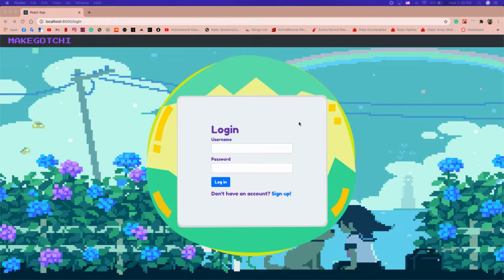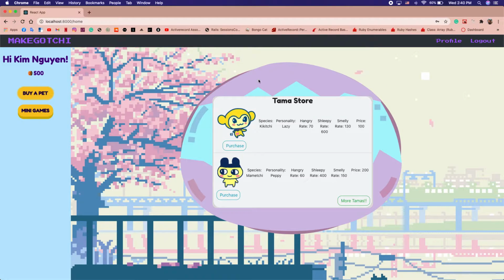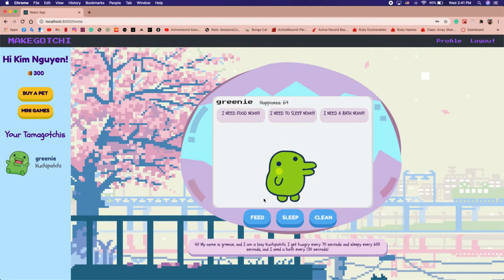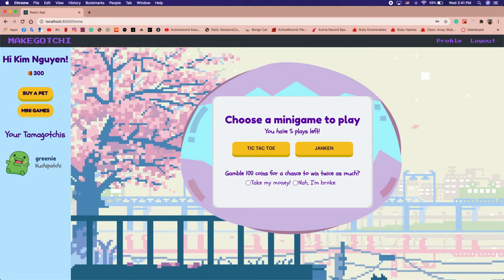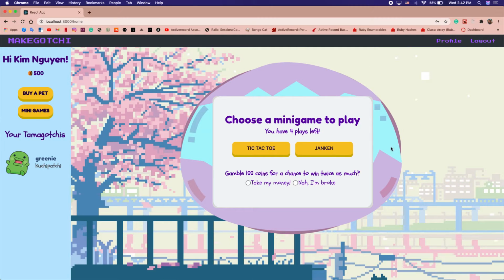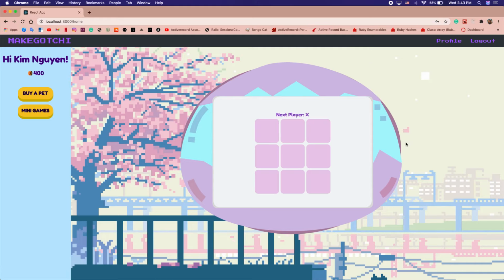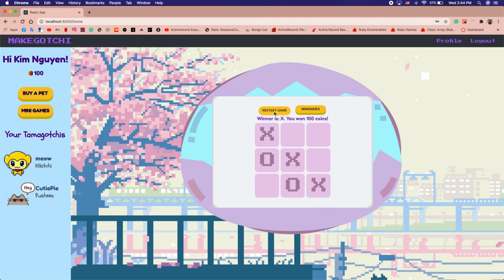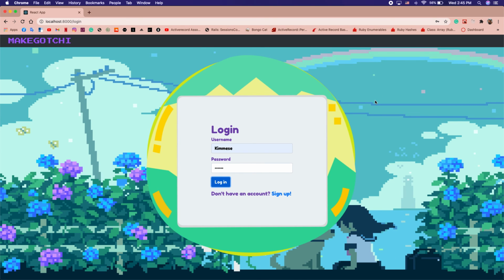Makegotchi Phase 4 Group Project Demo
This app was inspired by a favorite childhood game of ours, Tamagotchi. Tamagotchi is a handheld digital pet that was first released in Japan in 1996. The name is a blend of two Japanese words, tamago which means “egg” and uotchi which means “watch.”

MAKEGOTCHI derived from the Tamagotchi’s name itself and the first four letters are the initials of the 4 contributors of this app, Marisa You, Alexa Gamil, Kim Nguyen, and Elaine Tolentino.

Our version of the Tamagotchi enables the user to adopt from a selection of Tamagotchis and interact with them by feeding, cleaning, tucking them into bed. Additionally the user can choose to play minigames and potentially earn or gamble coins. The coins can then be used to purchase additional pets.

Beware, take good care of your pets! If you don't feed, clean, and tuck them into bed regularly, they will feel neglected and run away.

Please enjoy and happy coding :)!